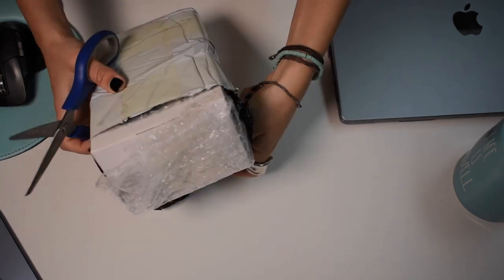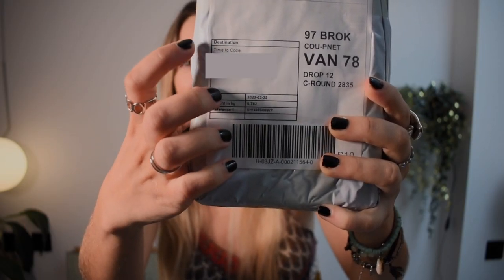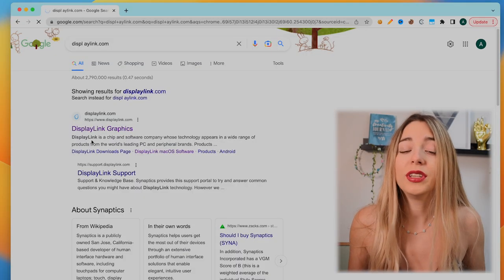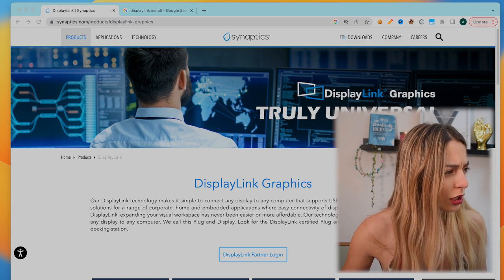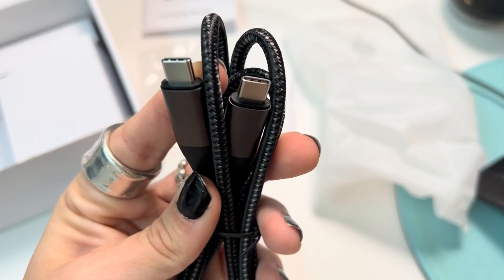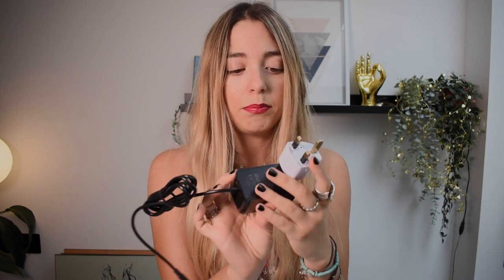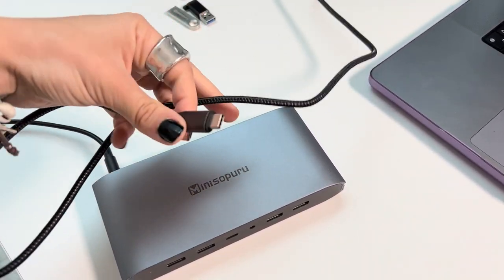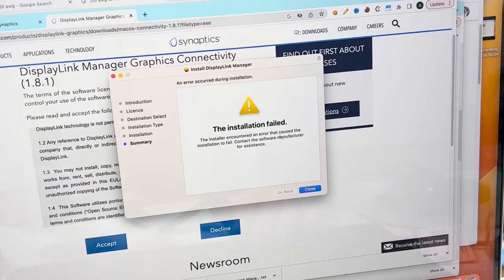Unboxing a Docking station hub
Hey everyone!  Today, we're venturing into new territory with a fun and exciting unboxing video. As a software engineer myself, I'm always on the lookout for gadgets that can improve my workflow, and I've got something that might be a game-changer for my fellow software engineers out there. I received this DS808 Displaylink docking station, but just to be clear, I am NOT sponsoring the brand, so my review will be honest and unbiased. Are you ready to check it out? Let's get started!